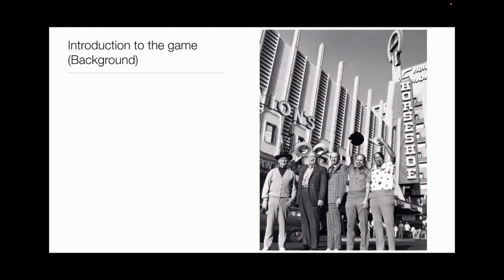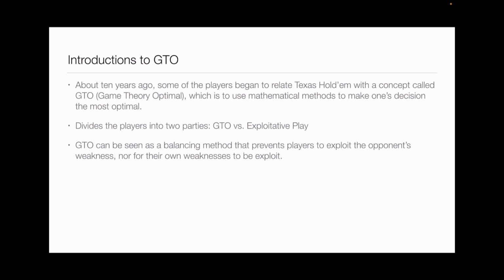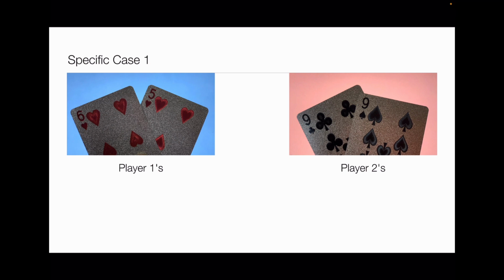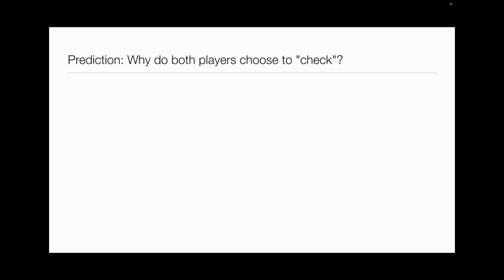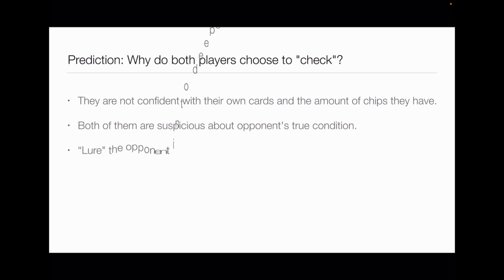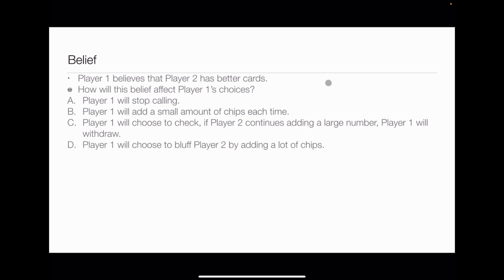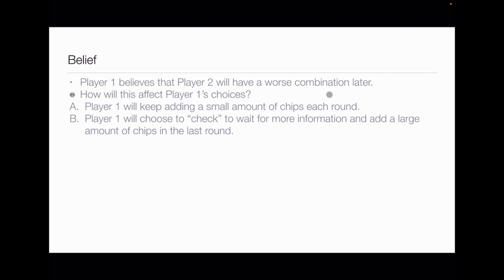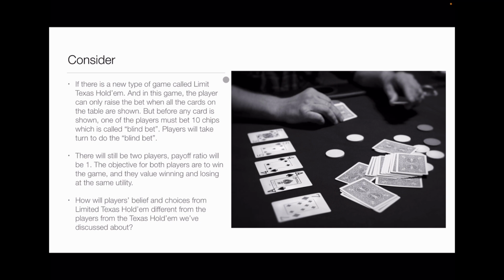December 9, 2020